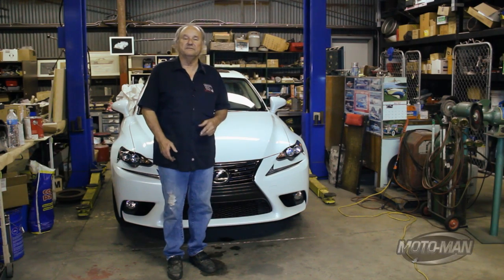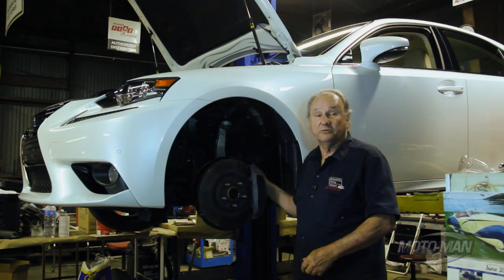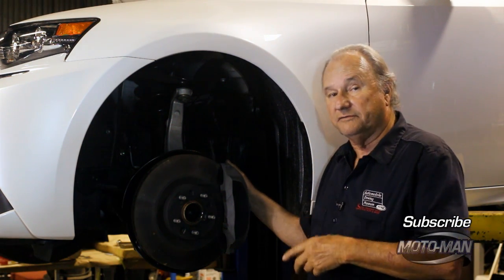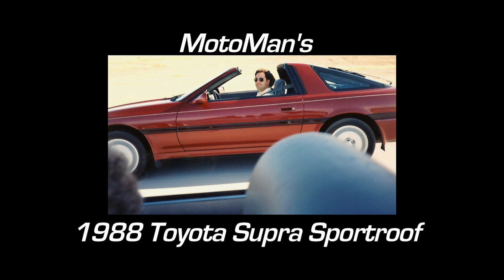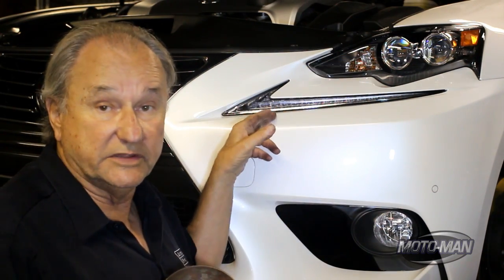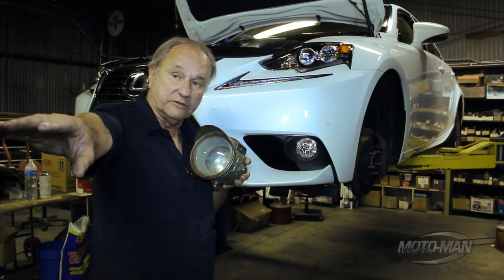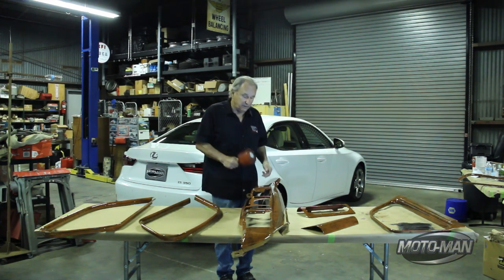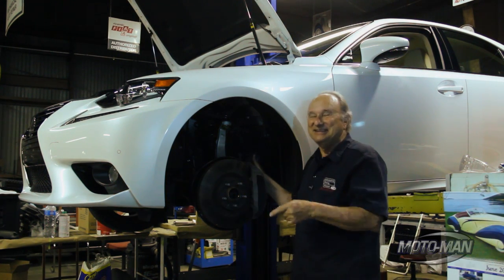2014 Lexus IS 350 On the Rack with Mean Gene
Mean Gene puts the new 2014 Lexus IS 350 on the rack and demonstrates some specific cases of the Lexus interpretation of a sports sedan . . .

EVERY WEEK, Mean Gene & MotoMan bring you a new episode of their extraordinary adventures in the car world. Sure, MotoMan drives the latest cars to blue chip classics but that's just the beginning: He experiences bucket list car guy adventures like going behind the scenes to build manufacturer show cars to driving military prototype vehicles. Back at the studio, Mean Gene takes apart the newly introduced cars and provides his unique technical perspective.

Come visit us at our home, The Petersen Automotive Museum on Museum Row in Los Angeles, California, where each month, MotoMan has an informal discussion with the key people shaping the car industry in front of a live studio & Internet streamed audience.